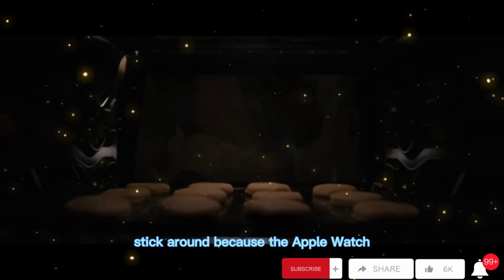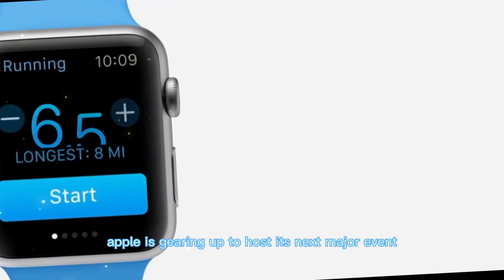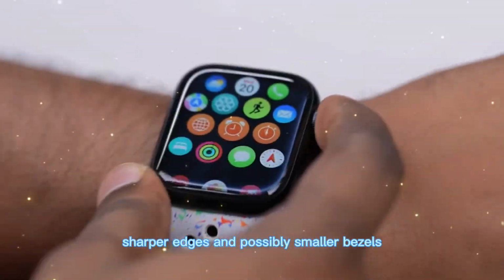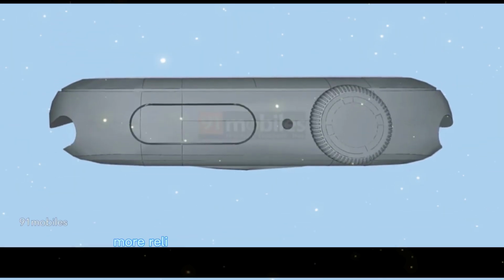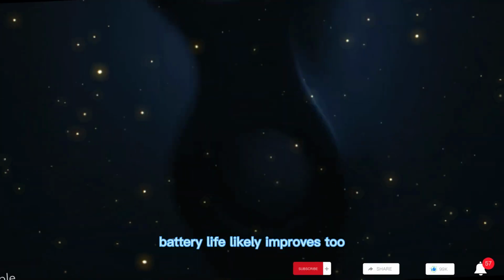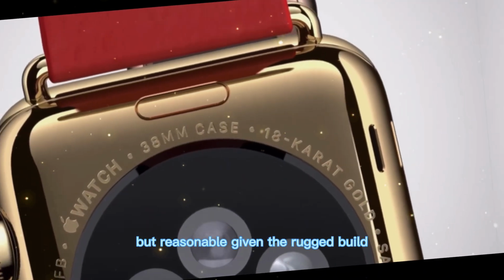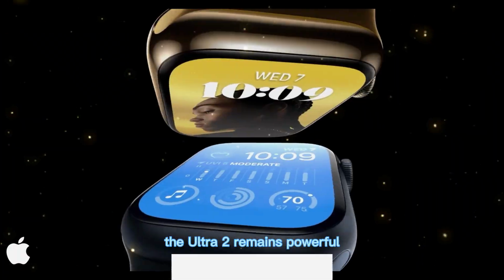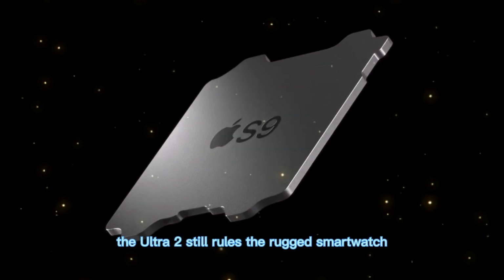Apple Watch Ultra 3 – Is Apple Changing the Game Again?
Get ready to experience the ultimate smartwatch! In this video, we're diving into the all-new Apple Watch Ultra 3 2025, packed with game-changing features that will take your fitness tracking and smartwatch experience to the next level. From design upgrades to innovative health and fitness features, we're putting the Apple Watch Ultra 3 2025 to the test to see if it's truly worth the wait. Whether you're a fitness enthusiast, tech lover, or just looking for a stylish accessory, this video is for you. So, what are you waiting for? Click play to find out if the Apple Watch Ultra 3 2025 lives up to the hype!